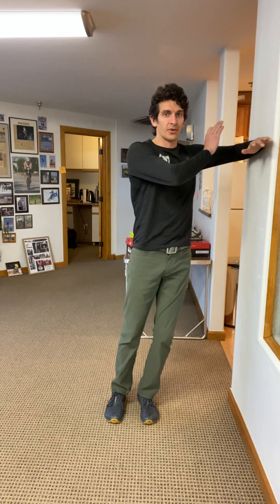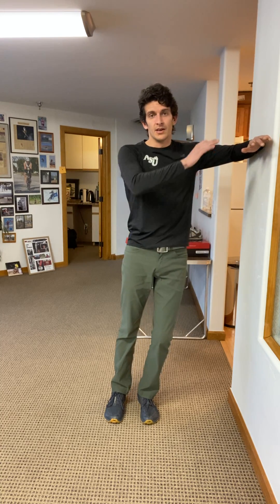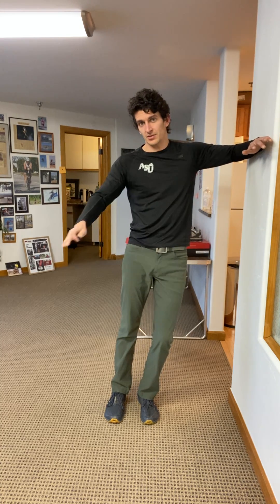slip catch mechanism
Dr. Nic shows the slip catch mechanism for ACL injury in Skiers. This is the most common mechanism of injury for an ACL injury in skiers.
In the slip catch mechanism, The outer ski inside edge loses contact with the snow which forces it to drift away from the center of mass. When the ski edge abruptly catches the knee is forced inwards and rotates leading to excessive force on the ACL and rupture.